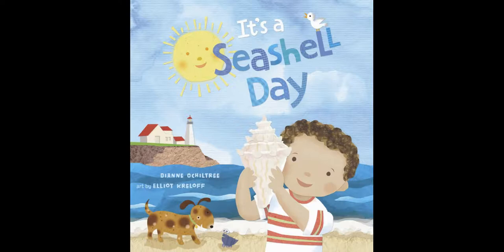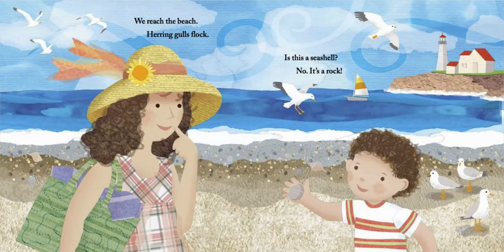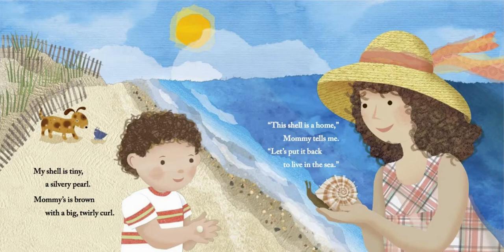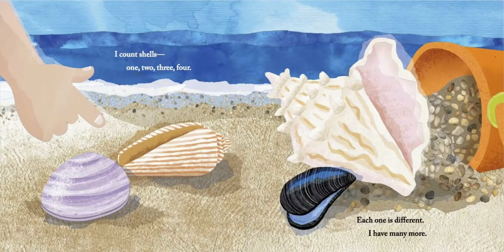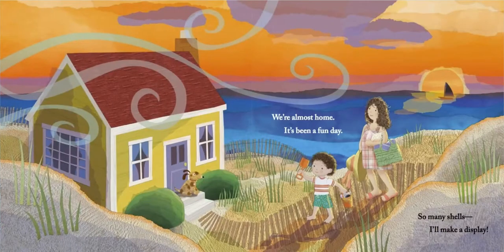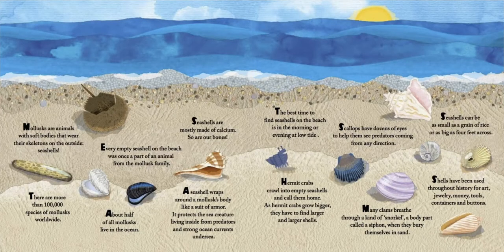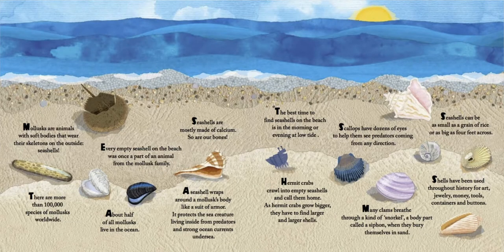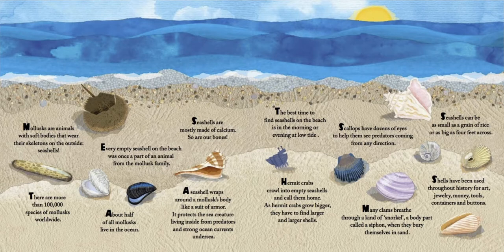It's a Seashell Day! | a beachy read aloud story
Reflection Questions:

What kind of day is it?
a). a seashell day      b). a seahorse day

All of the shells were
a). the same      b). different

What did the boy hear when he put the seashell up to his ear?
a). the ocean      b). a hermit crab